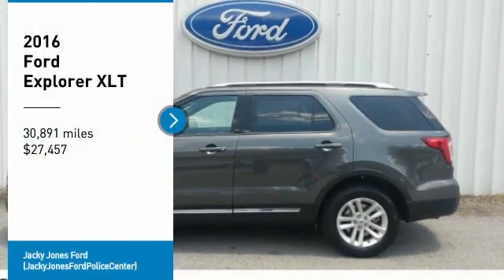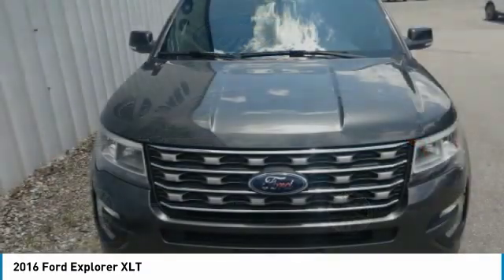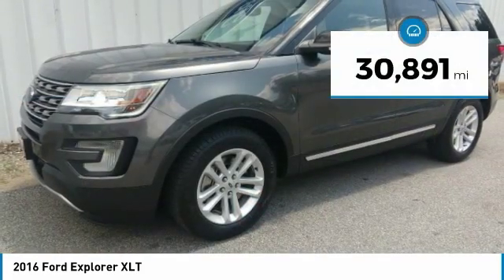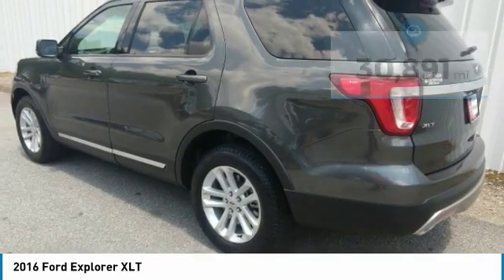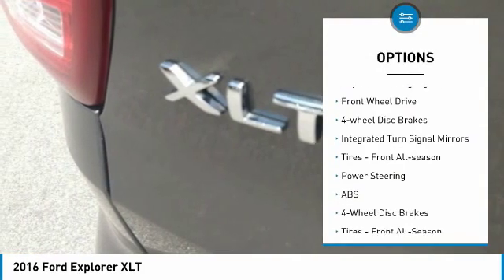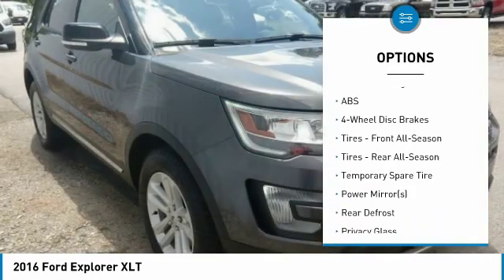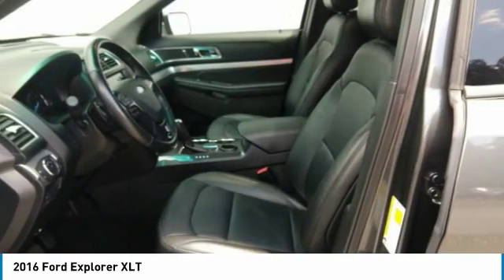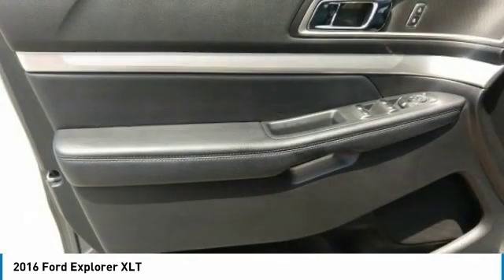2016 Ford Explorer P10784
2016 FORD EXPLORER Cleveland, GA
Stock# P10784

LOW MILES, -Backup Camera -Bluetooth -3rd Row Seating -Aux. Audio Input ABS Brakes -Power Seat -Automatic Headlights -AM/FM Radio -Parking Sensors and many other amenities that are sure to please. Based on the excellent condition of this vehicle, along with the options and color, this Ford Explorer is sure to sell fast. -Front Wheel Drive -Multi-Zone Air Conditioning Park Distance Control